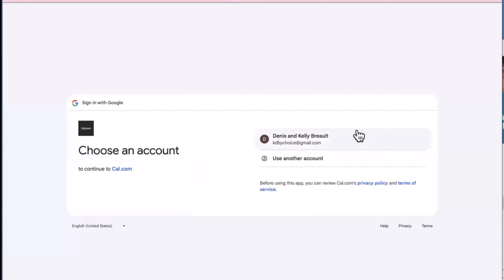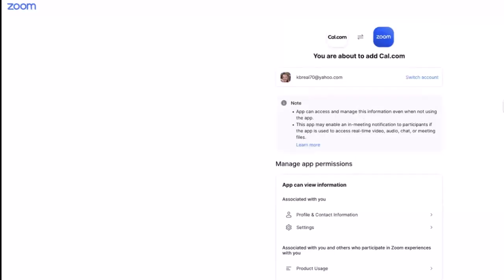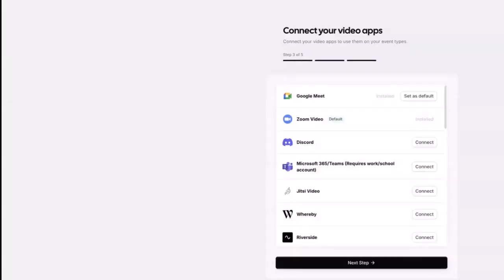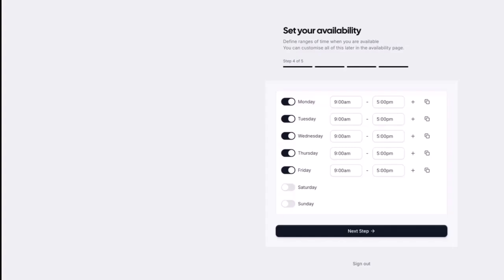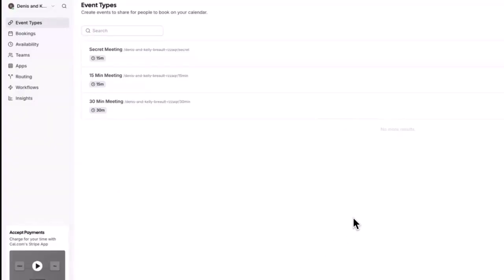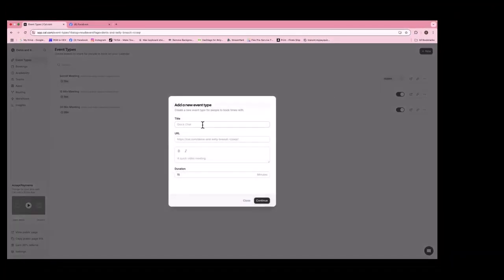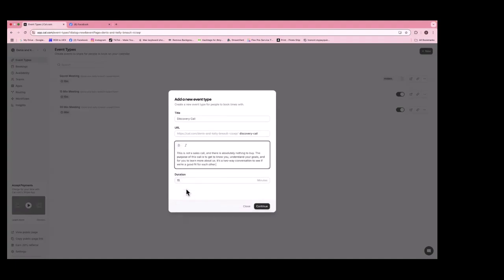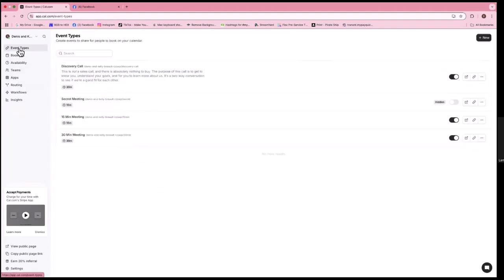Cal Set Up - Step 1 of setting up your AI Marketing System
@The 55 second mark, if you don't want to use zoom right now you can click below the next button to skip this step.  You can use the Cal.com video service, another video service you are using or pick to use the attendees phone number (meaning you will call them on the phone).
@ If you already have a cal.com account, you can skip to the 5:20 minute mark and just set up a new event by following the instructions in the video.
@Once you get to the end, make sure you copy your link to paste into your system as you set it up in the next steps.

Copy and paste this script for the call description:
This is not a sales call, and there is absolutely nothing to buy. The purpose of this call is to get to know you, understand your goals, and for you to learn more about us. It’s a two-way conversation to see if we’re a good fit for each other.